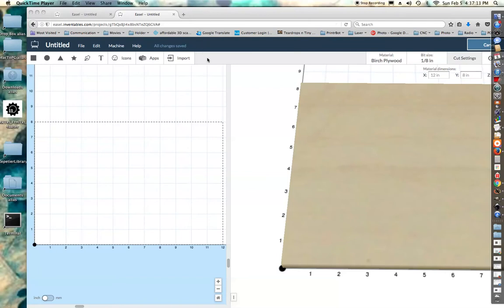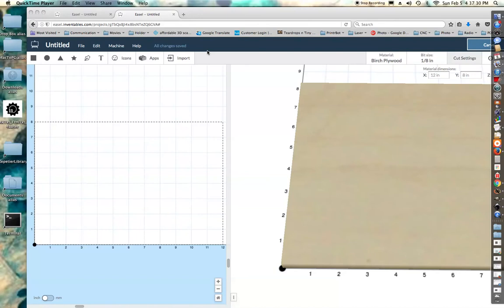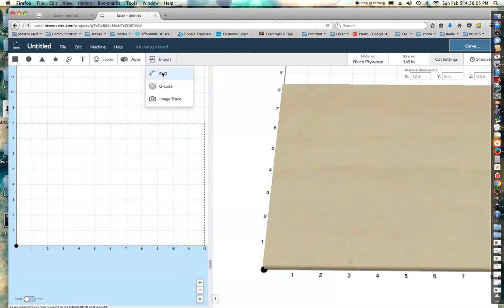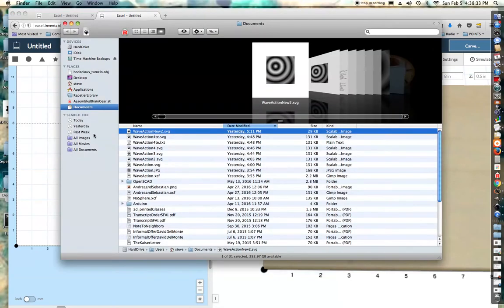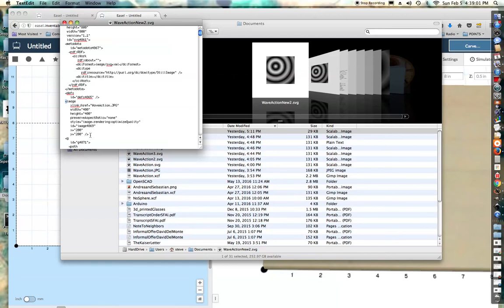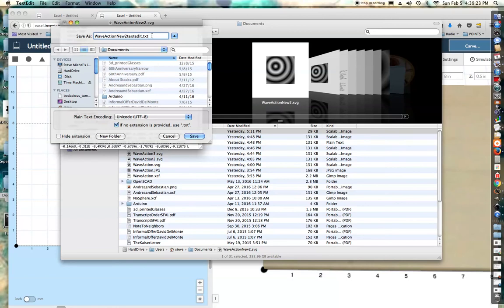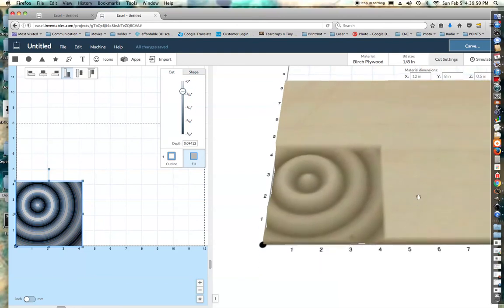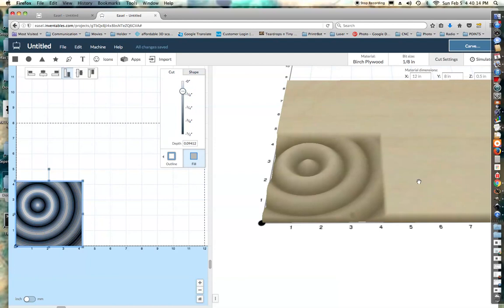How to Remove Embedded Images from SVG for Easel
How to Remove Embedded images from SVG for importing into Easel.

Easel from Inventables is perhaps one of the fastest and easiest ways to make g-code for your CNC router. Here is how to import SVG files if your SVG have embedded images.

CuttingEdgeData.com - Committed to low-cost solutions for design, cnc and 3D printing, using GIMP, Inkscape, OpenSCAD, TinkerCAD, Easel, PyCAM and more.